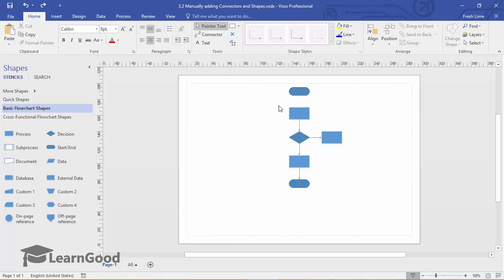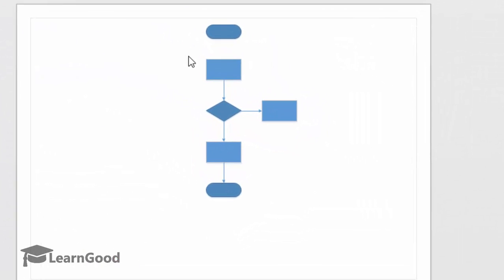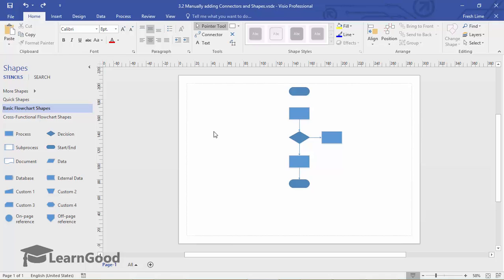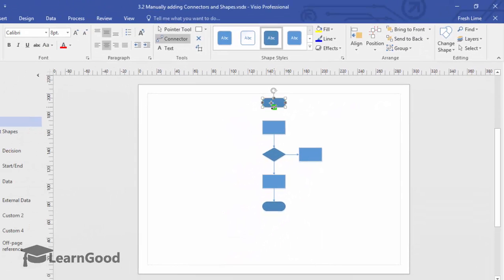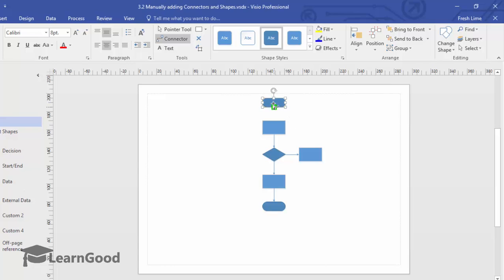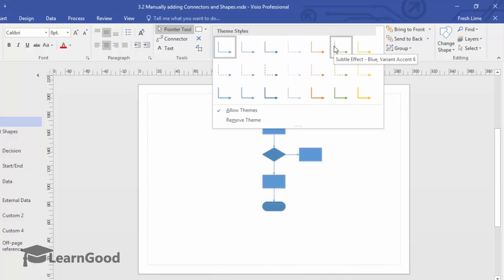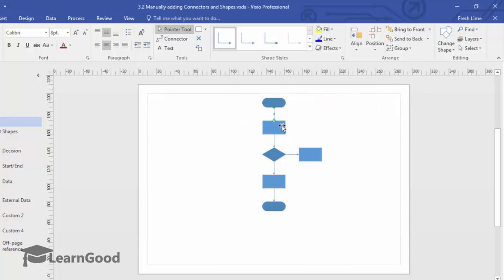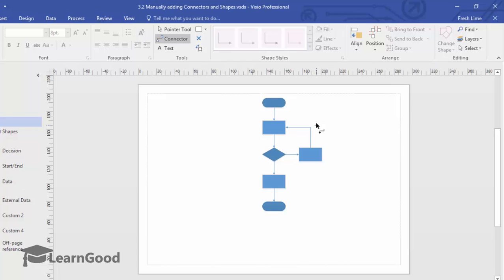Microsoft Visio Tutorial - Manually adding Connectors and Shapes